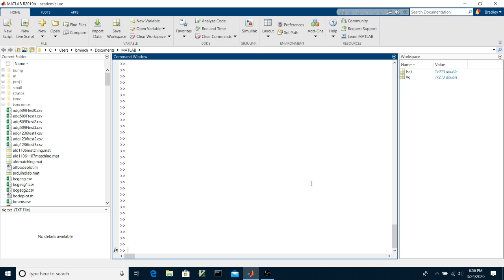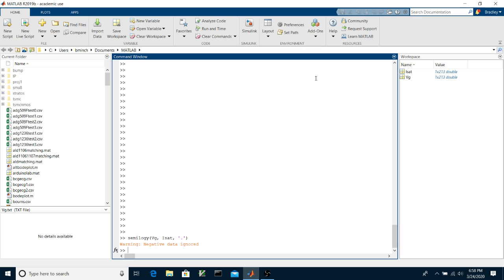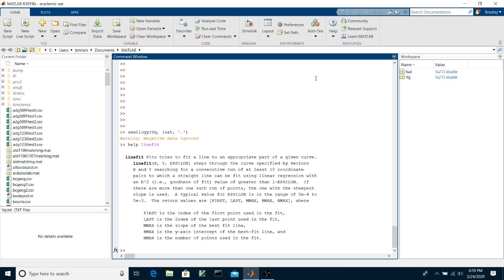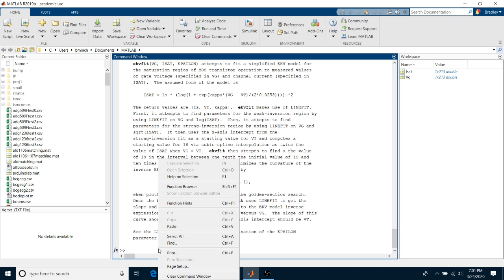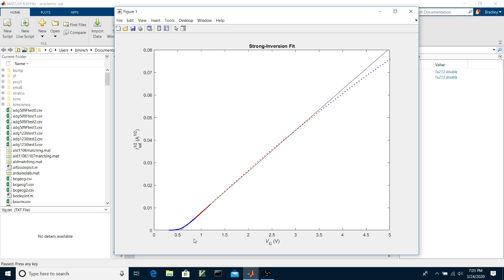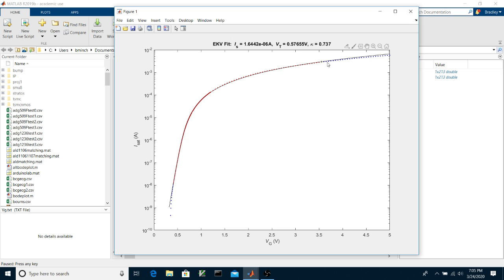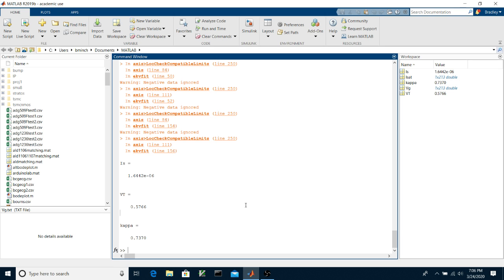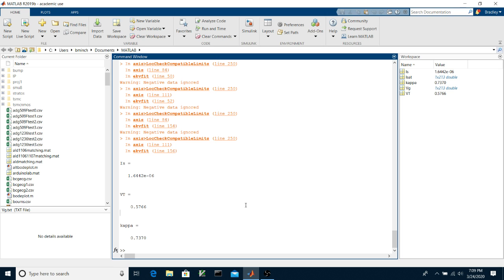EKVFIT / LINEFIT Matlab Curve Fitting Tutorial